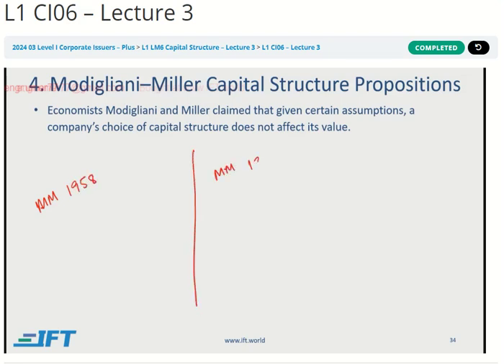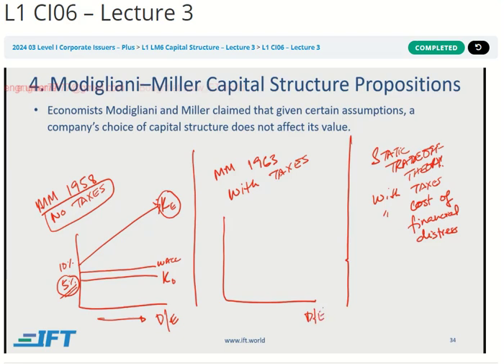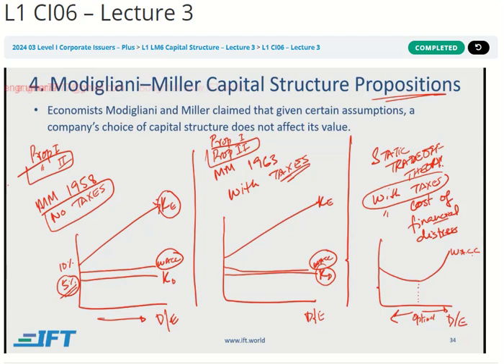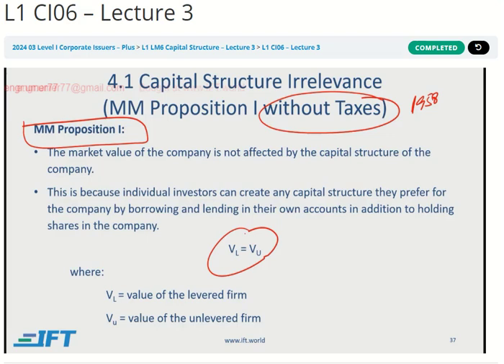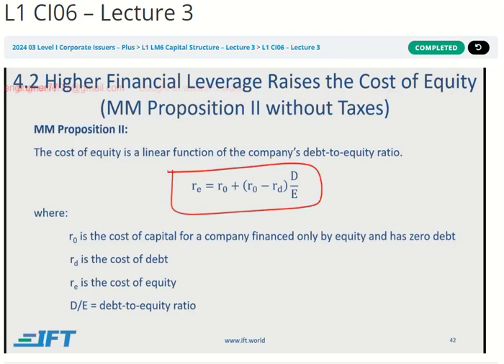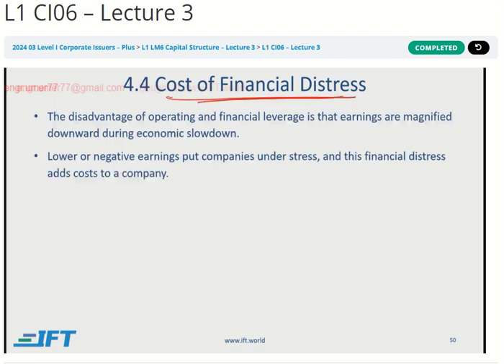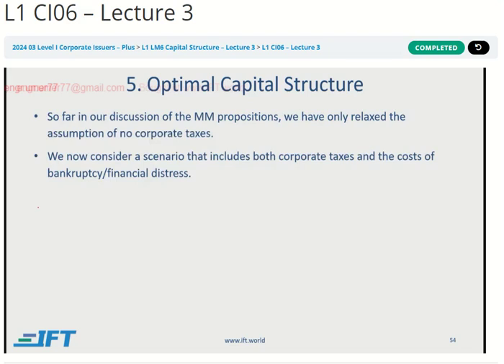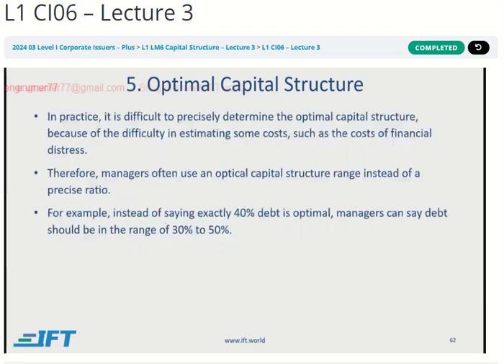Module 05 | Chapter 06 | Corporate Issuers: Capital Structure | V05 IFT Lecture 3